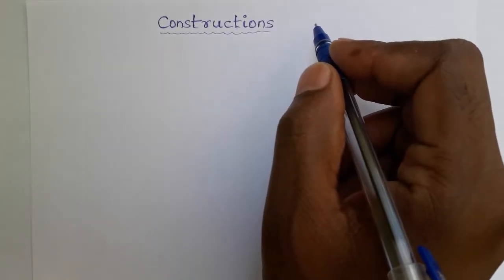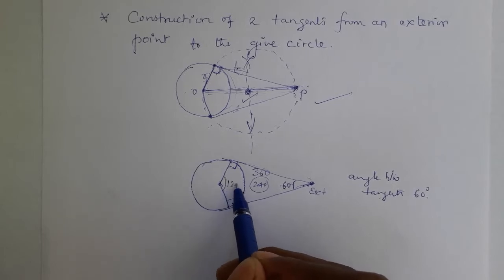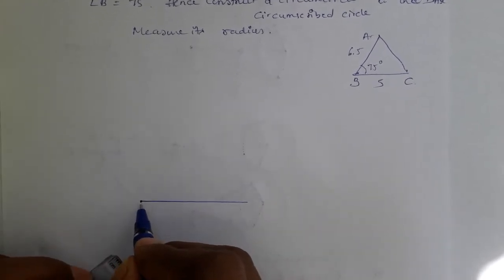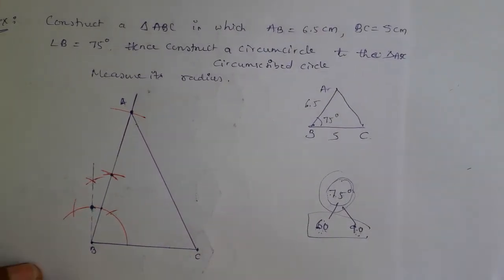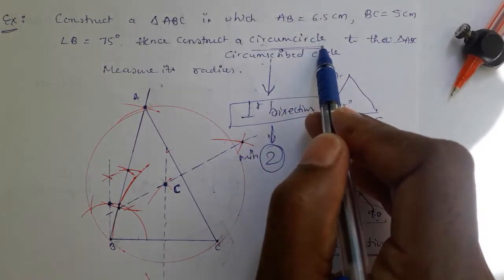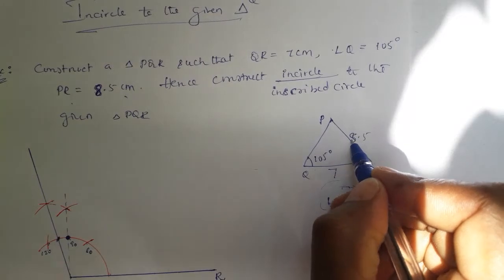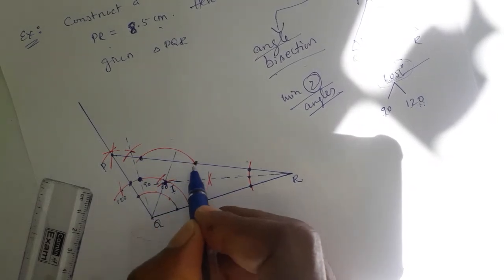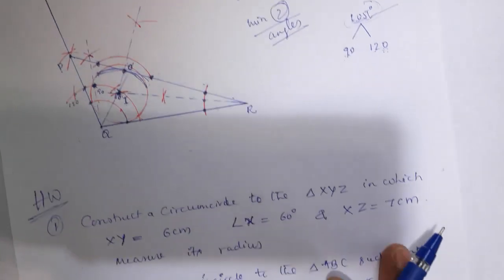ICSE - Constructions (Part 2)